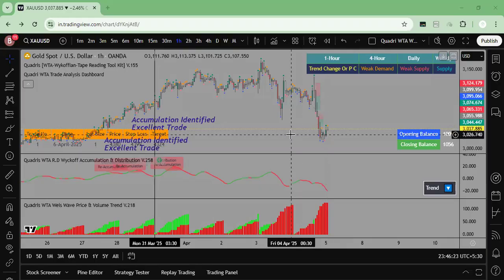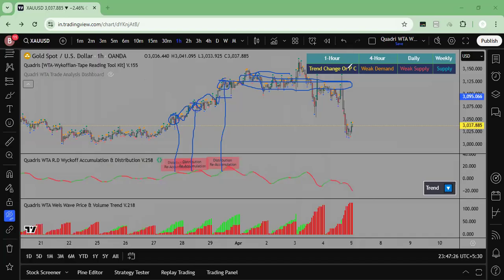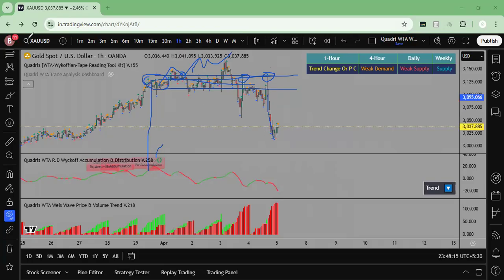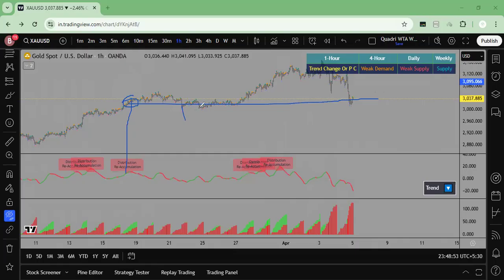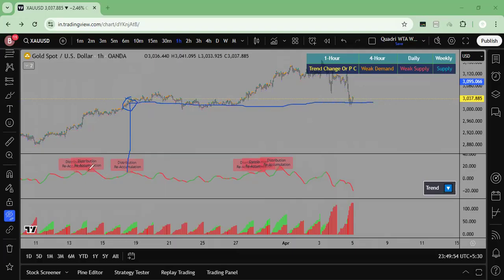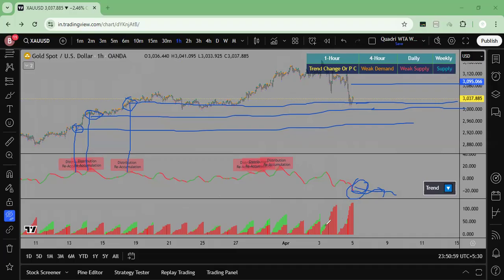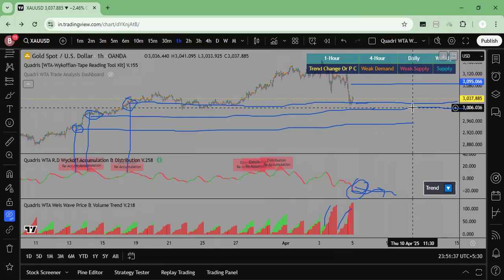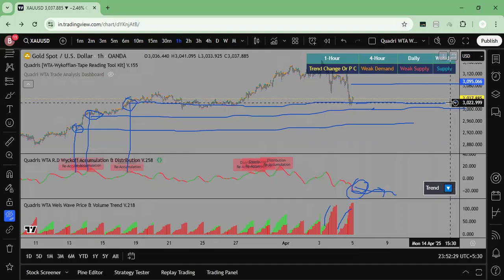XAUUSD | Gold Spot | Quadri's WTA | Weekly Analysis | What To Expect Next Week